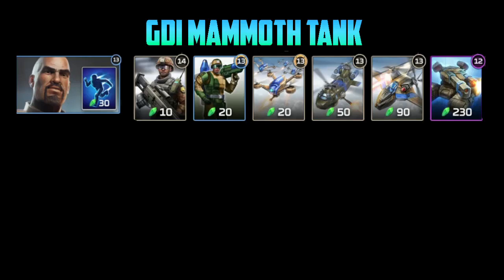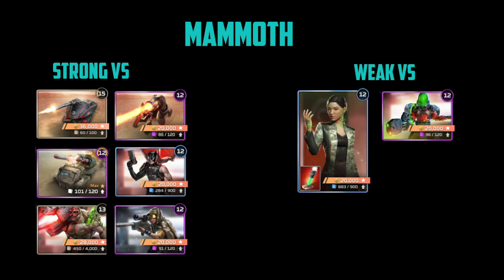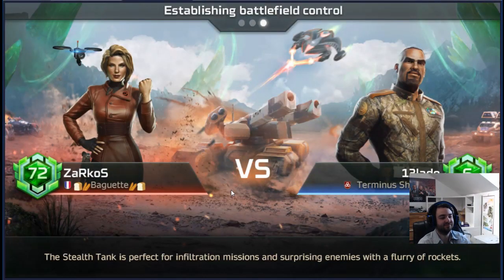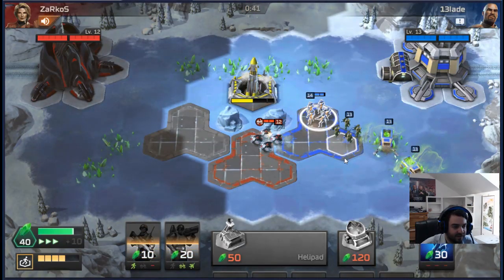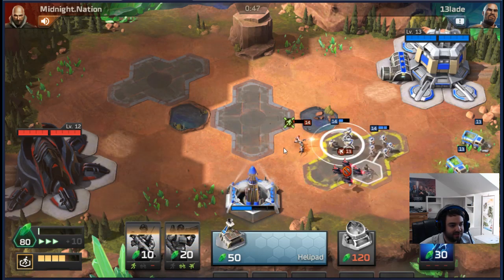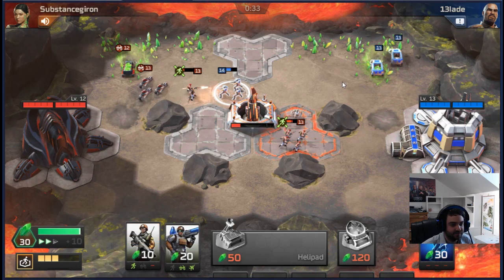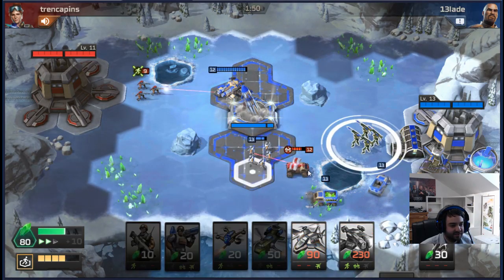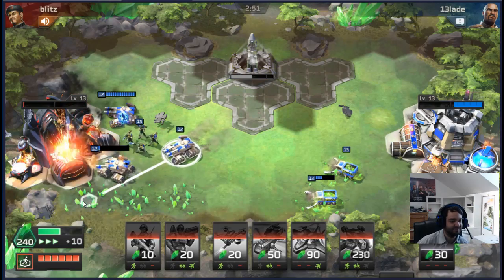C&C Rivals Deck Spotlight: Mammoth Tank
Today the spotlight is on the GDI Mammoth tank deck!